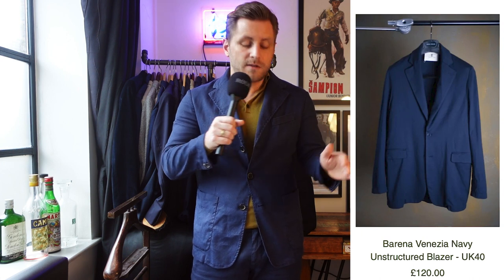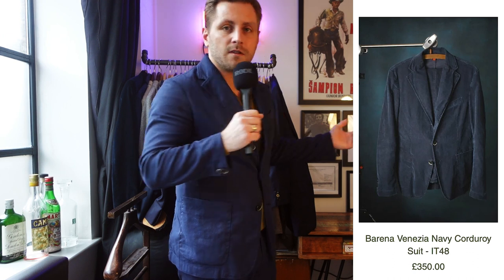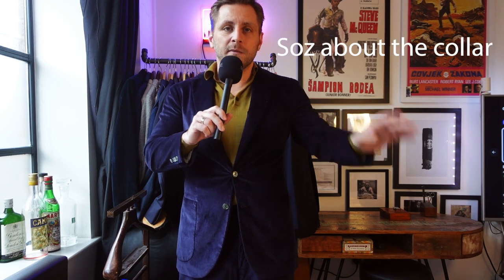Navy Suits from Husbands Paris, Barena, Cad & The Dandy, Ring Jacket & P Johnson - Who Wins?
Navy suits are an absolute must for any wardobe but which country
does it best?

Today I compare navy suits from England (Cad & The Dandy), Italy (Barena), France (Husbands Paris), Australia, (P Johnson Tailors) & Japan (Ring Jacket). Which cut do you prefer?

 Whether it's a vintage Omega, a Savile Row suit, or a rustic french corkscrew, we want to provide an option that by far outdoes any new 'fast fashion' product in both quality and value.

With that in mind, we scour every available resource to find pre-owned and vintage pieces from brands that make them to last a lifetime. Occasionally we might add the odd high-street brand if we find something that fits, but they'll only be from pre-owned sources and in great condition. We select and quality check each item carefully prior to going live on site

Our watches are curated with a purpose; Great and interesting timepieces with patina, timeless design and a story. Working function is of course a prerequisite but please keep in mind that a 1960's Enicar may lose a few minutes here or there. Most importantly our goal is to provide a high-value alternative to cheaply made modern products.

Above all, this way of consuming is sustainable. Our packaging is reused or repurposed where possible. Nothing is perfect though, and we are always looking to improve. If you have any questions about what we do or suggestions on how we can do it better, please get in touch.